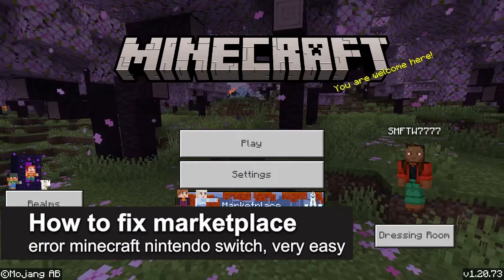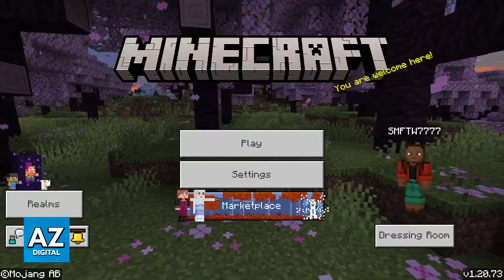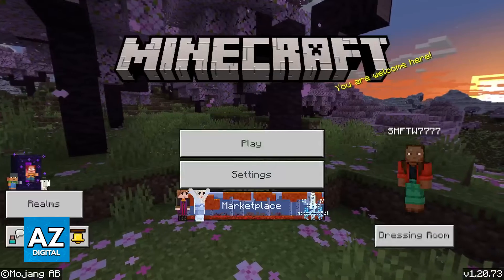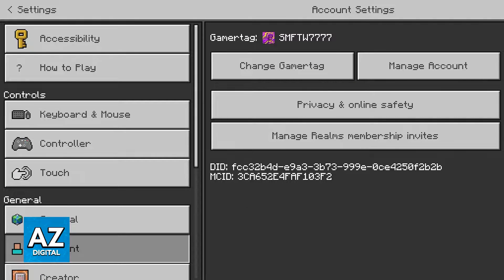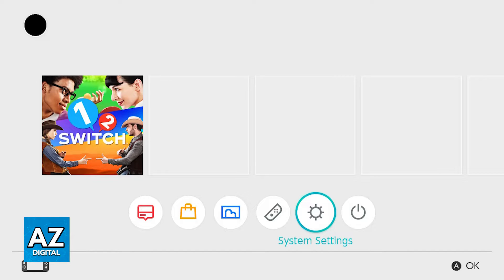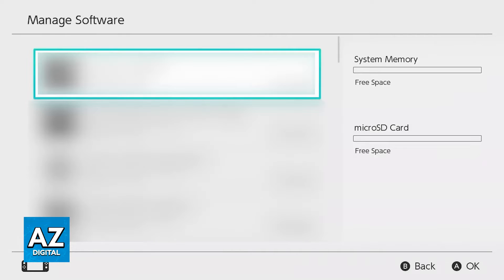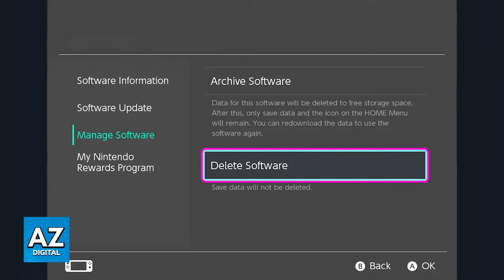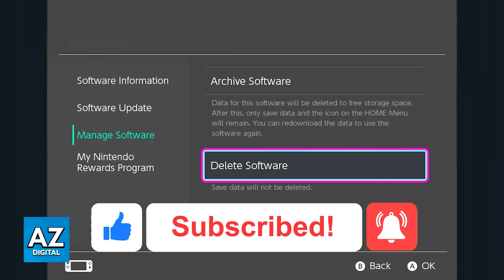How To FIX Marketplace Error Minecraft Nintendo Switch (2025)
In this video I will clear your doubts about how to fix marketplace error minecraft nintendo switch, and whether or not it is possible to do this.